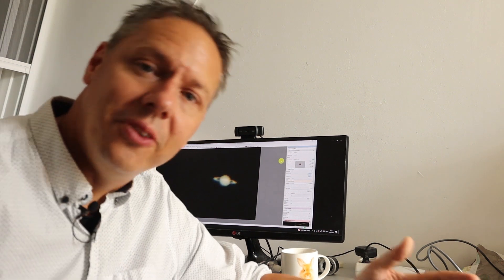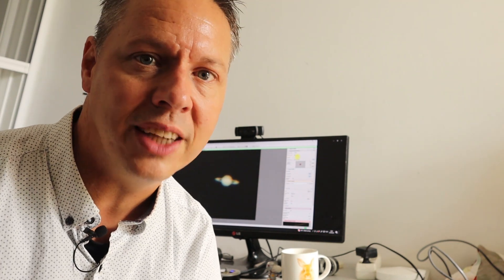Planetary Imaging Course: Join now 😀! | Ft. Blue Supermoon!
I'm in the process of making free tutorial videos about Astrophotography, starting with a planetary imaging course for all who joined my channel for $2.99 p/m. Thanks so much for your support, it really helps to keep my website and channel up and running. I wanted to do something back in return, hope you like it!

Clear skies!

Wido.